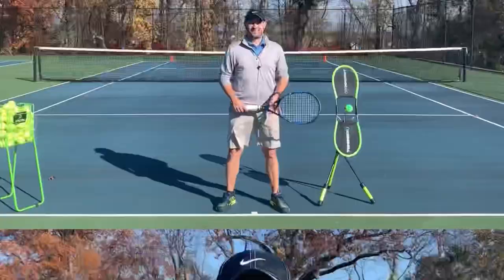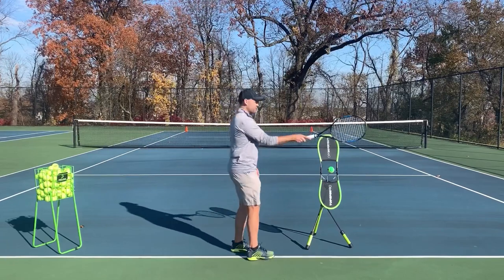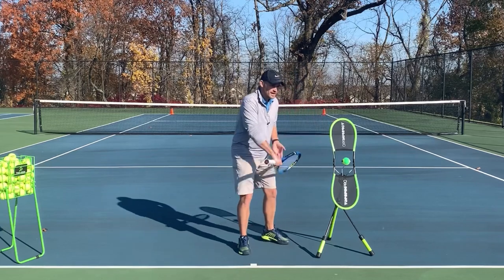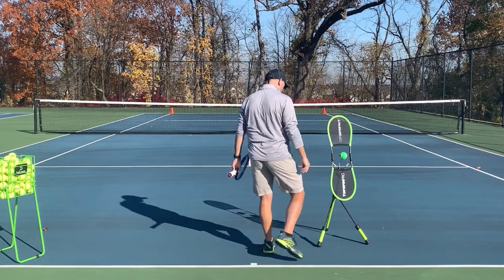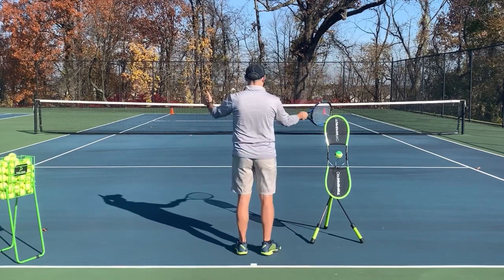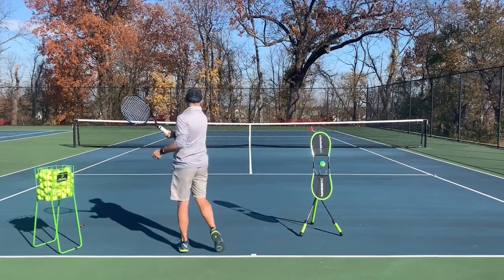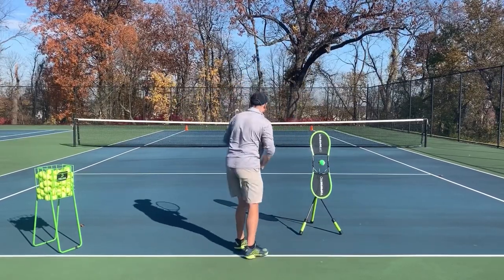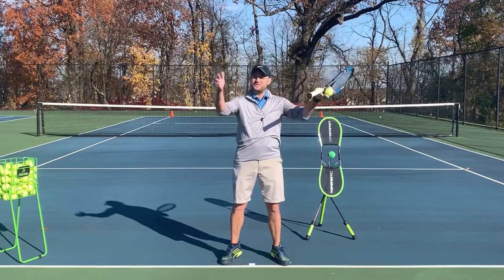Improve Your Forehand By Swinging Like A Ferris Wheel (Easy Tennis Tip)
to improve every part of your tennis game
Improve Your Forehand Technique By Swinging Like A Ferris Wheel (Easy Tennis Tip)
1. Swing high/low/high for more forehand consistency